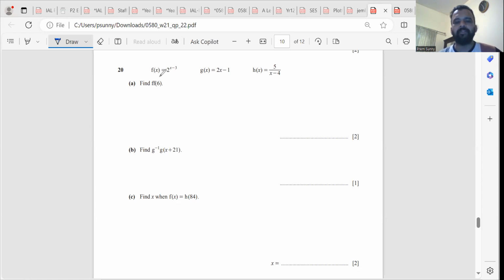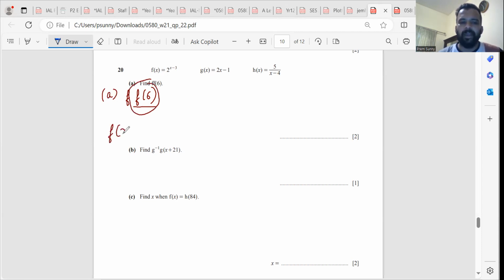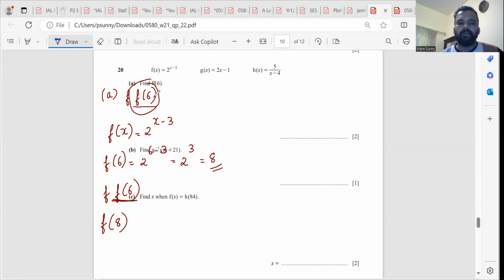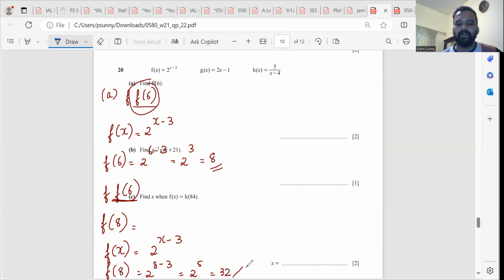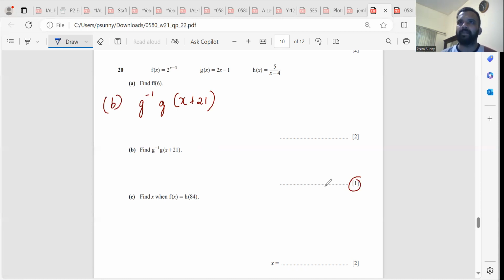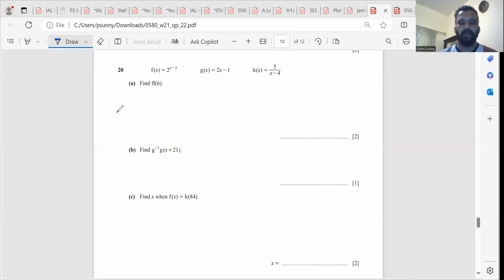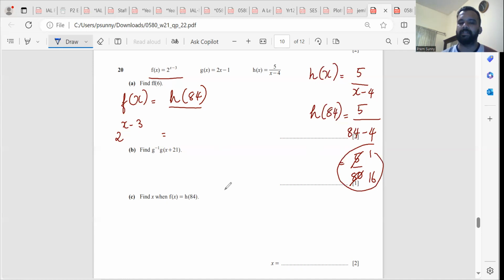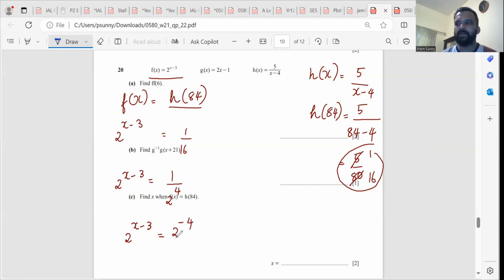IGCSE 0580 - FUNCTIONS